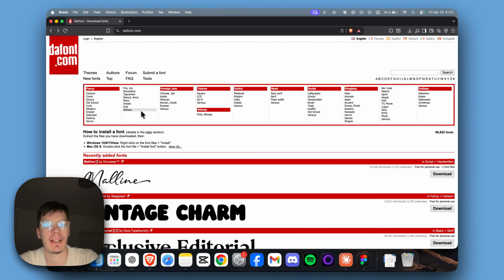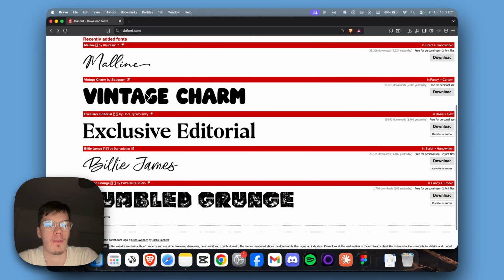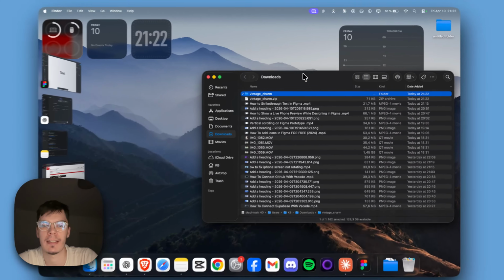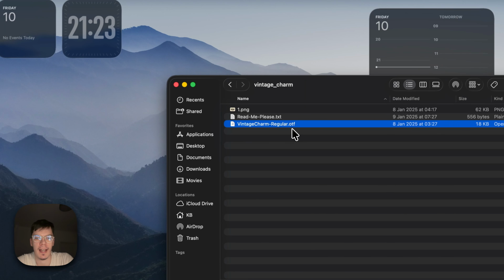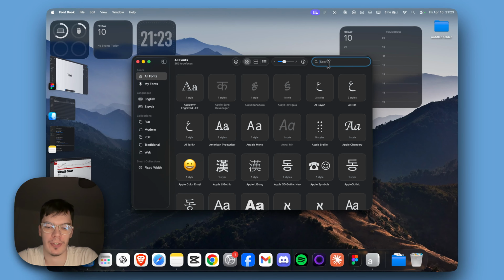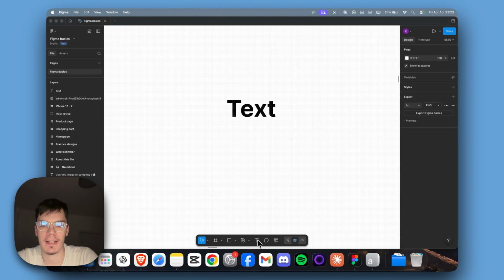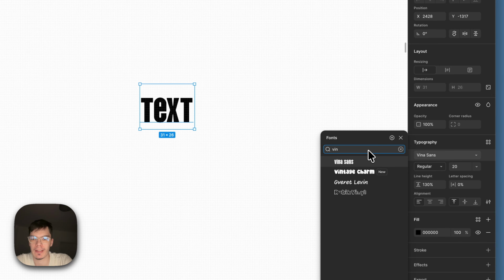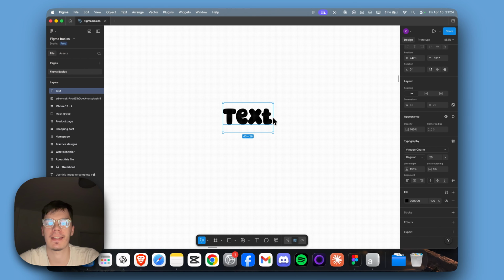How to Add Custom Fonts to Figma - Full Guide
This guide shows how to add custom fonts to Figma. Follow these steps to install and use your own fonts in your designs.